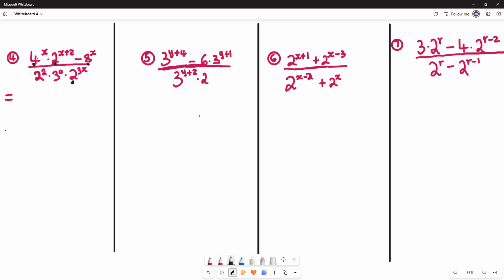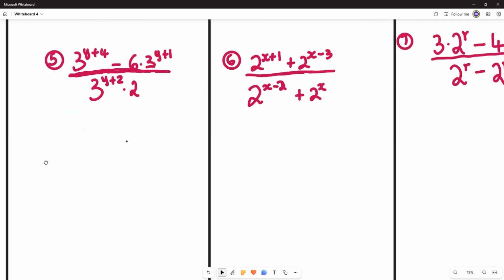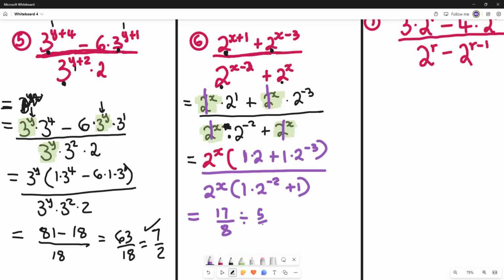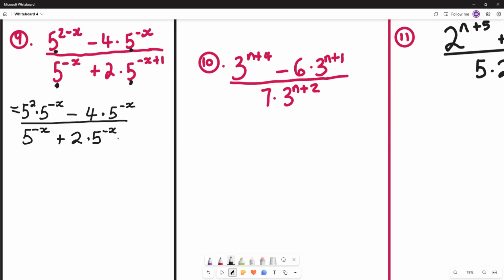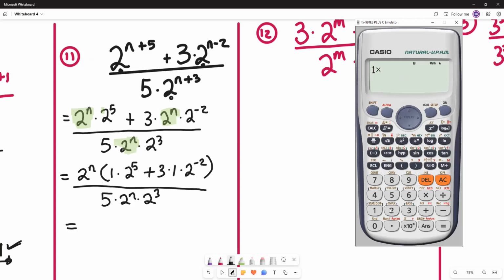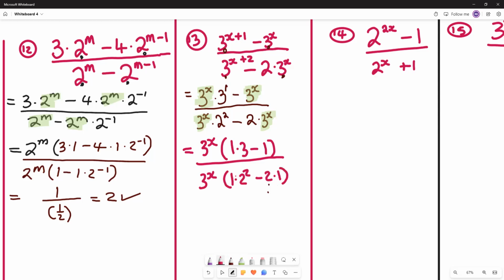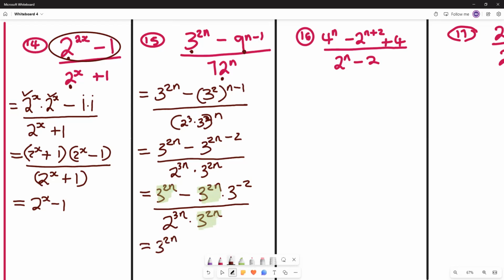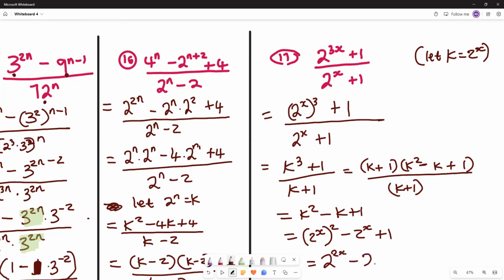Mastering Factorizing with Exponents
This lesson gives a clear and structured explanation of how to factor expressions that contain exponents and how the laws of exponents guide each step. The video walks through the key exponent rules, shows how to identify common exponential factors, and demonstrates how to break down expressions into simpler components.

Learners who struggle with exponents often find it hard to decide which rule applies when. This video removes the confusion by showing the logic behind every move, making the factoring process more intuitive and manageable. Whether you're revising for exams or strengthening your algebra foundations, this lesson will help you understand exponent behavior with confidence.

This tutorial is valuable for students in algebra, high-school math, and anyone preparing for tests where exponent manipulation is required. It includes guided examples and explanations designed to build long-term understanding.